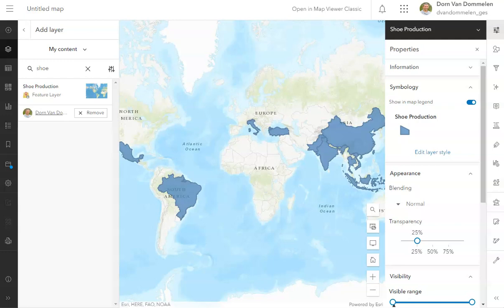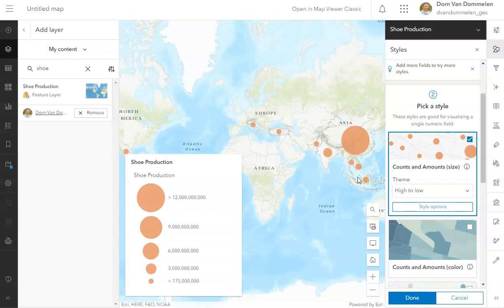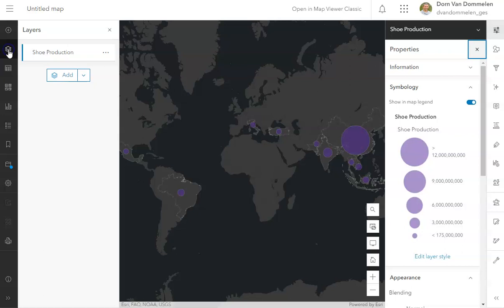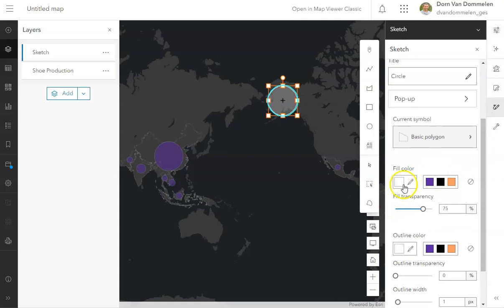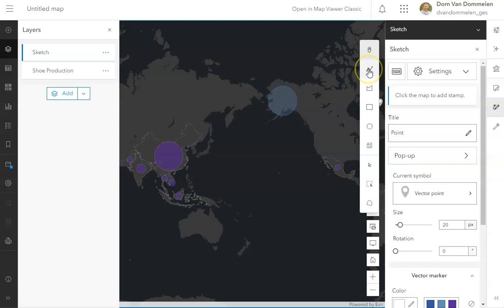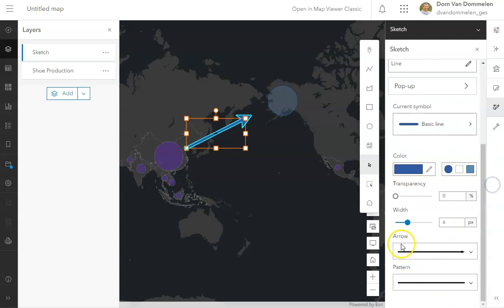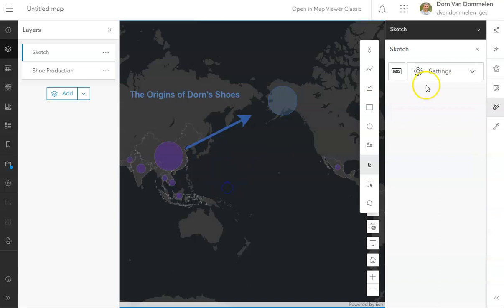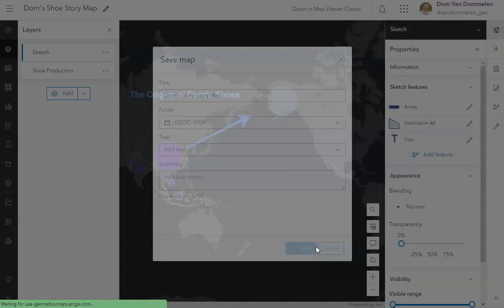GEOG A390A Week 2